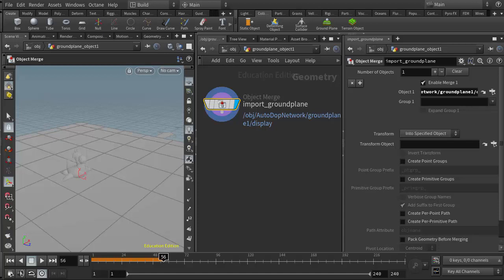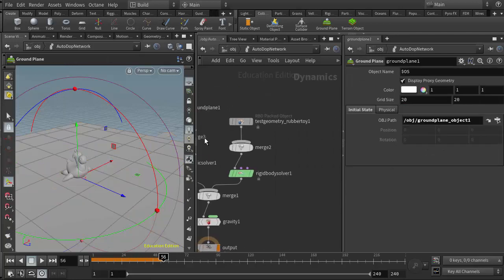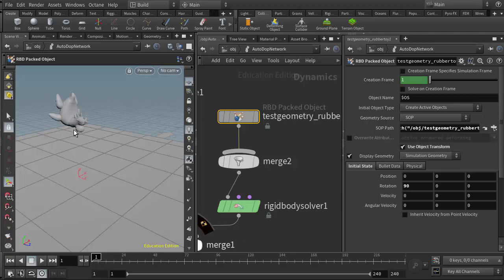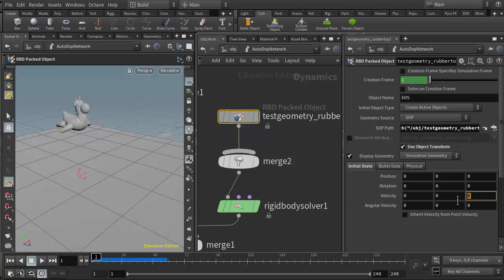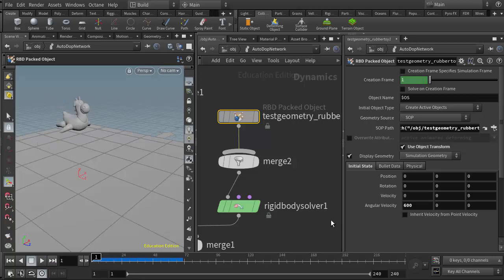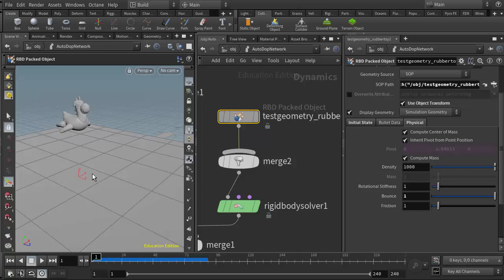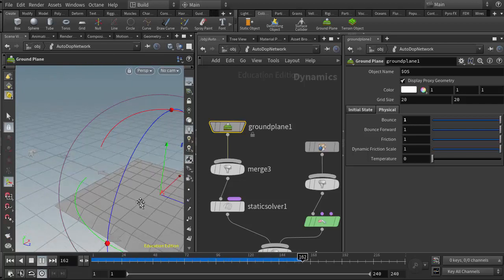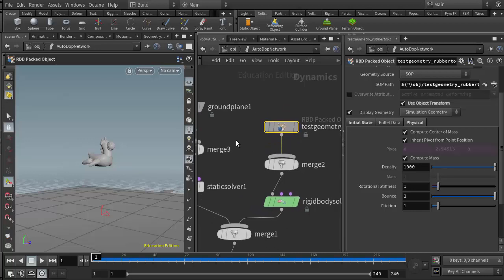Intro RBD 02: Initial State & Physical Parameters